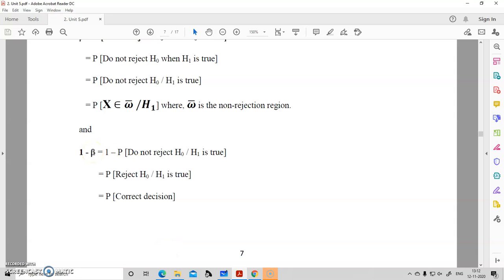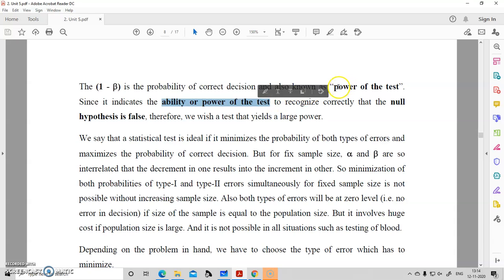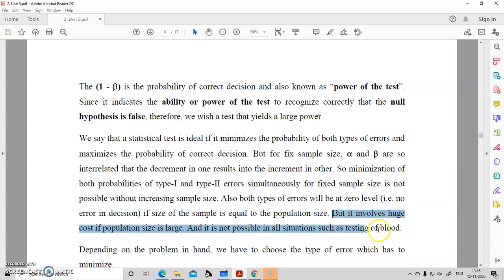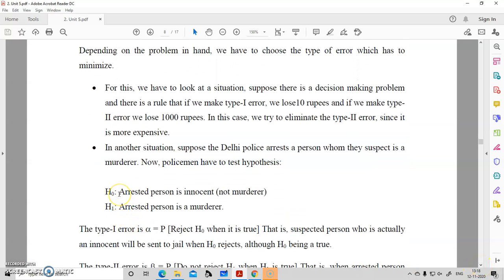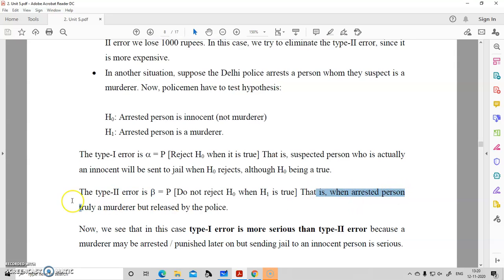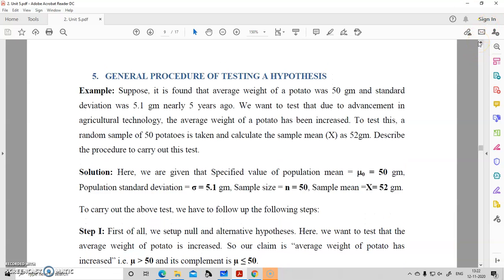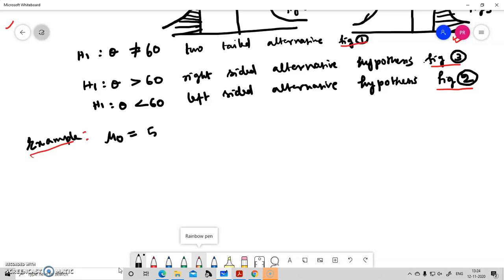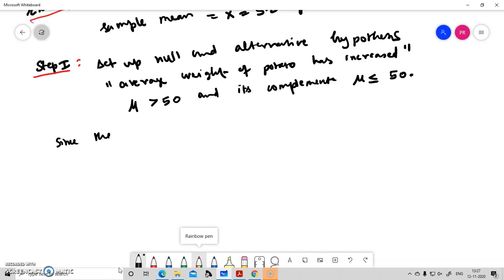Lesson 24 Unit V Statistics